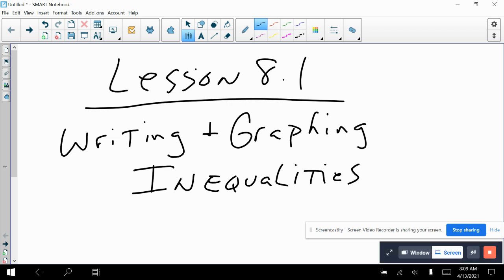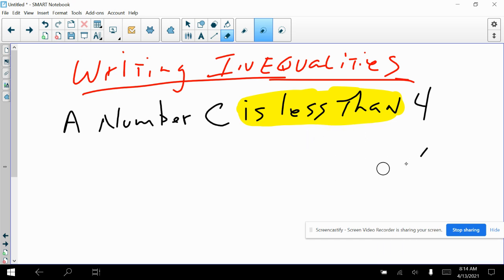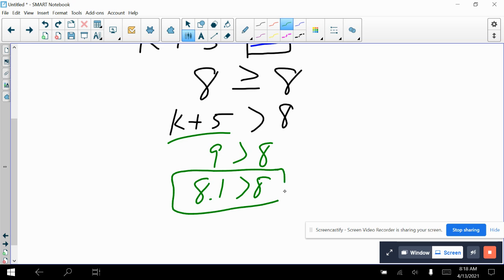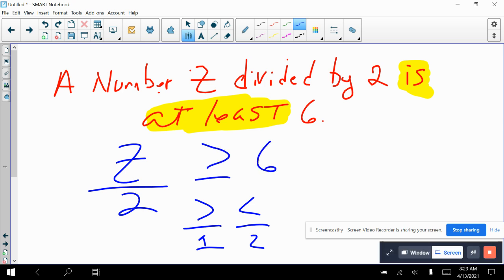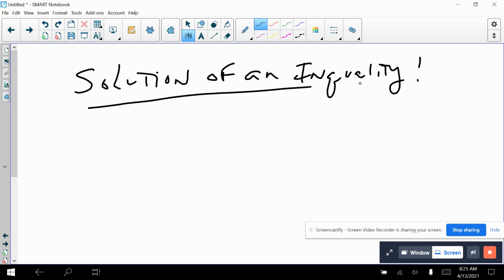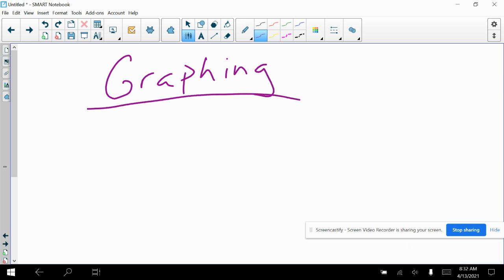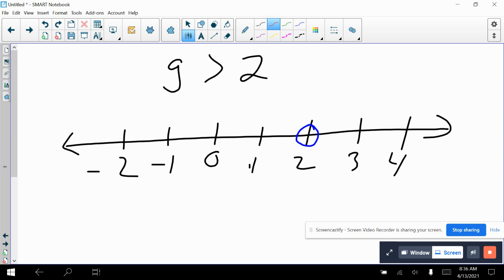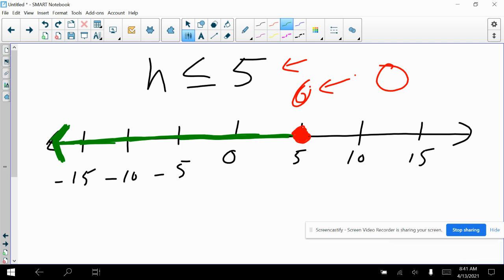Lesson 8.1 Writing & Graphing Inequalities